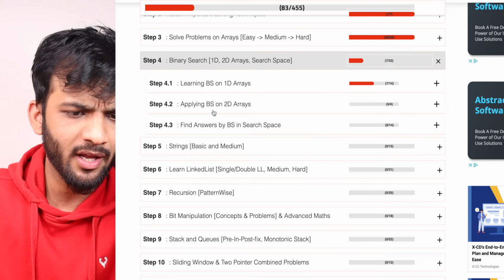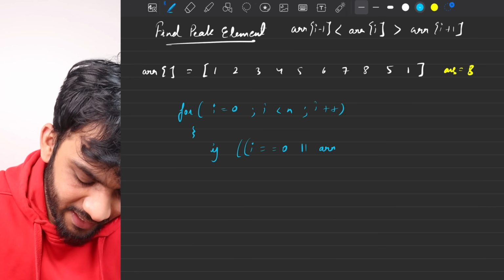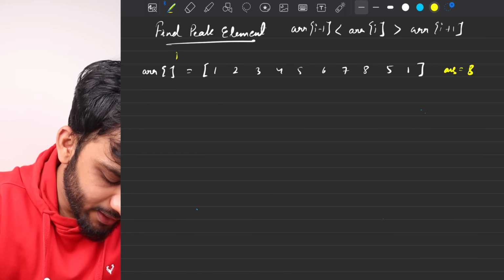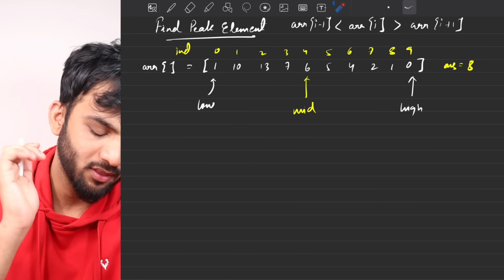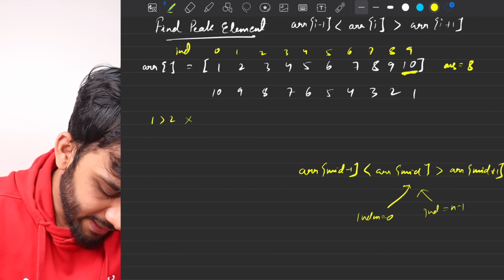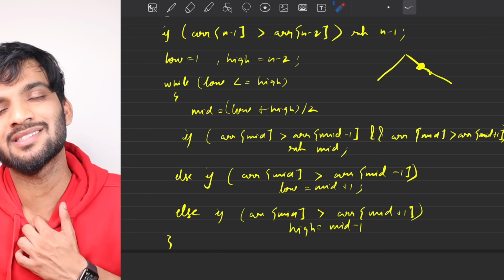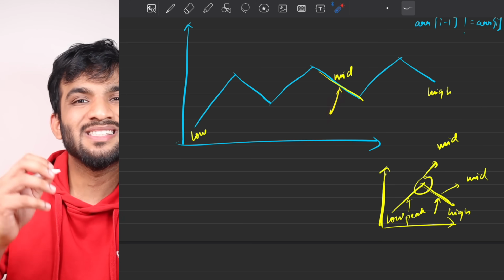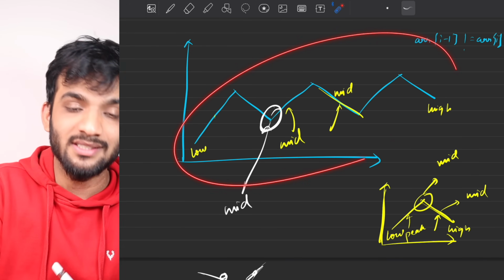BS-9. Find Peak Element